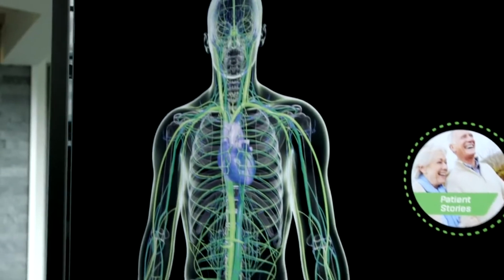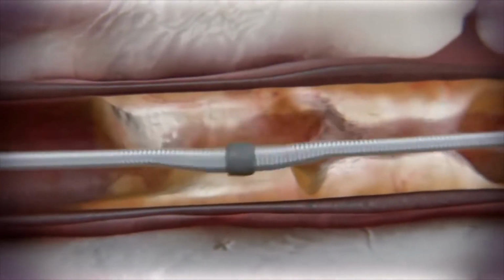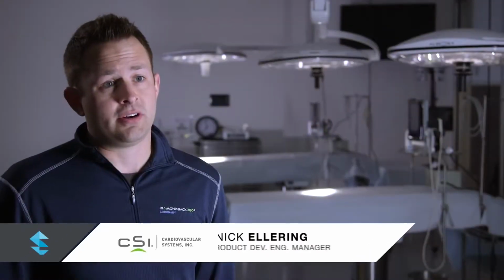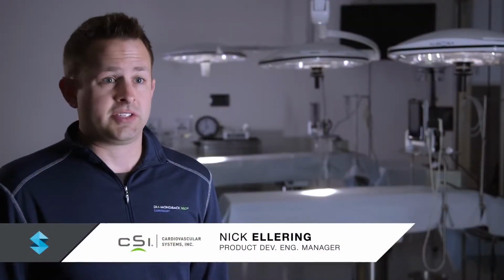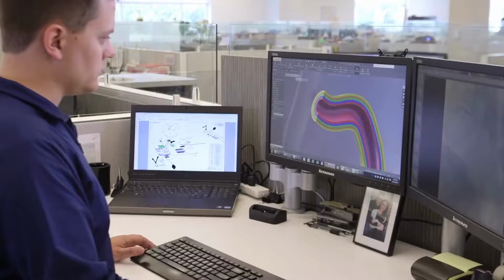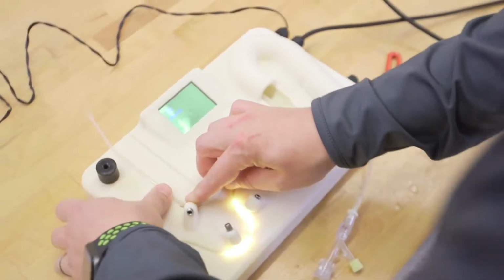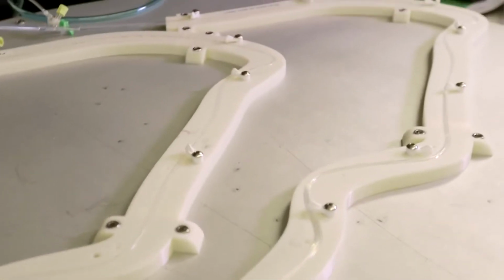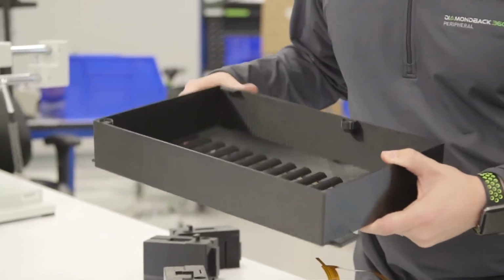CSI 360 uses 3D printing to develop cardiovascular instruments more quickly and cost effectively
Cardiovascular Systems, Inc., based in St. Paul, Minnesota, is a medical device company focused on developing and commercializing innovative solutions for treating peripheral and coronary artery disease (PAD and CAD). See how CSI 360 uses 3D printing to develop cardiovascular instruments more quickly and cost-effectively.